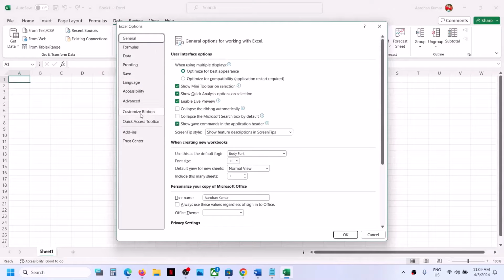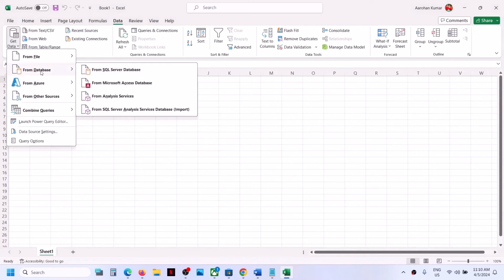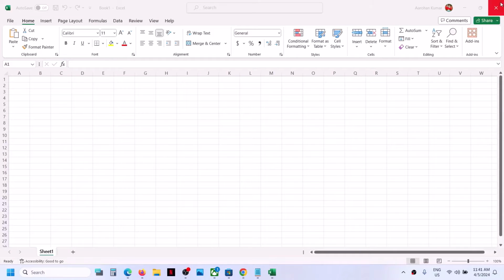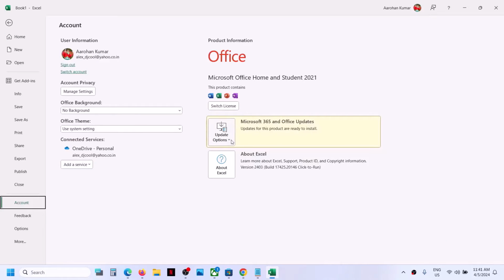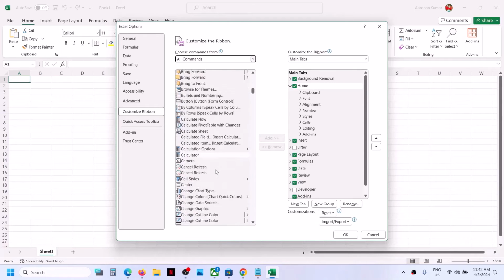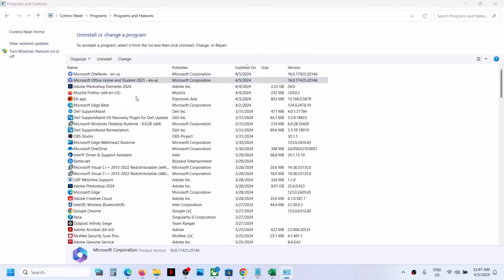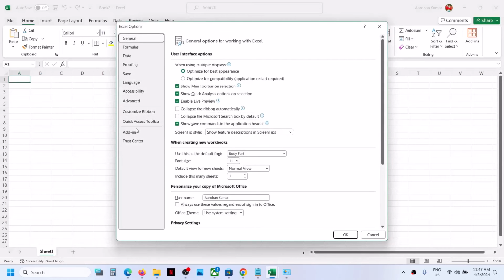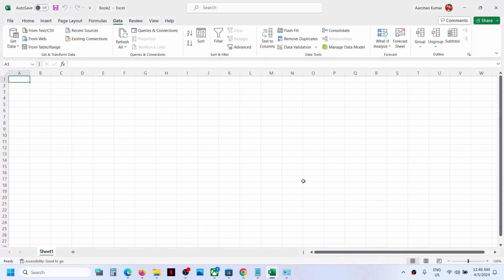Fix From Microsoft Query Option Missing In Get Data From Other Sources In Excel On PC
Fix Microsoft Excel Is Not Showing From Microsoft Query Option In Get Data from Other Sources On Windows PC, Fix The Excel Microsoft Query menu option has disappeared.